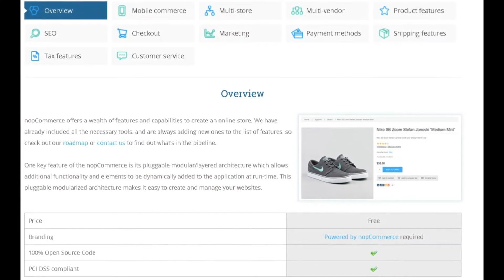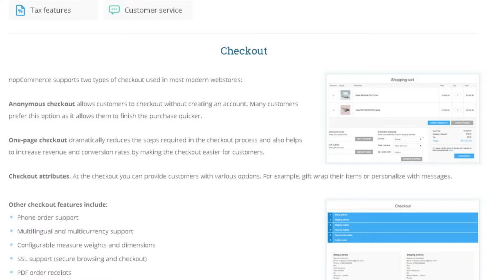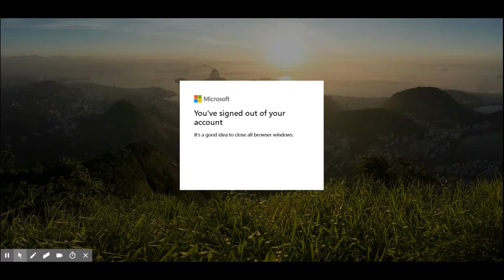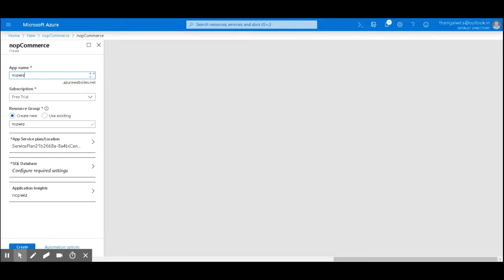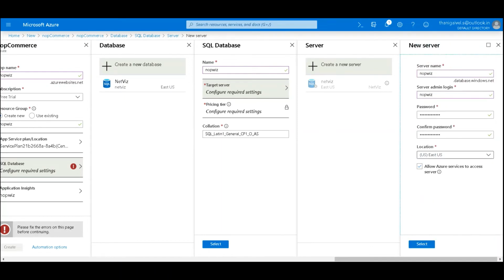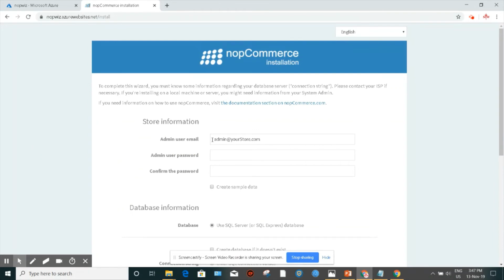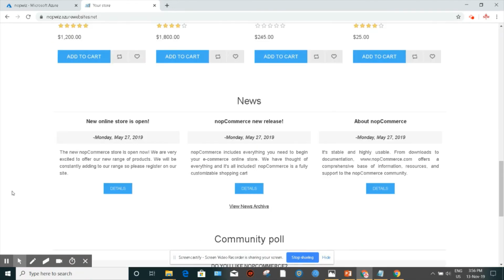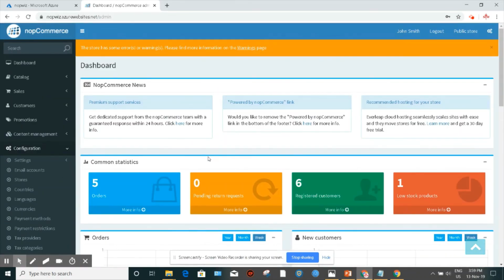NopCommerce ASP.NET Installation on Microsoft Azure (Step by Step Guide 2019 - 2020)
NetViz is a dedicated youtube channel to learn basics and advance information about SEO, Ecommerce, Technology, Business Intelligence and many more.

nopCommerce is the leading ASP.NET based open-source eCommerce platform. It is a solution with comprehensive features that is applicable for all types of users from new online businesses, who are going to grow fast, to the most demanding eCommerce experts.